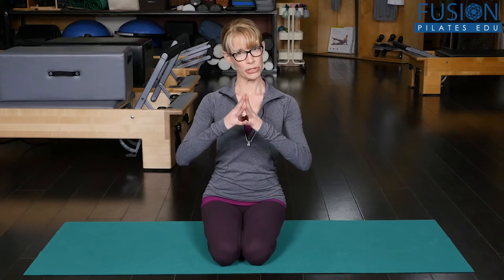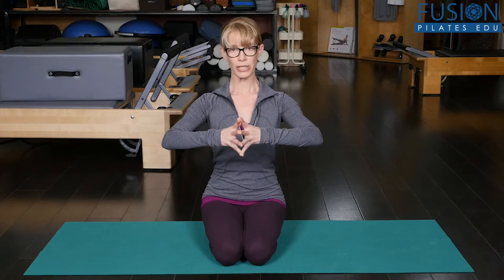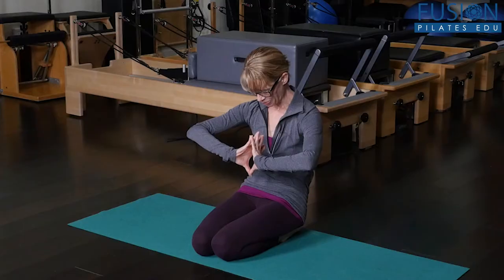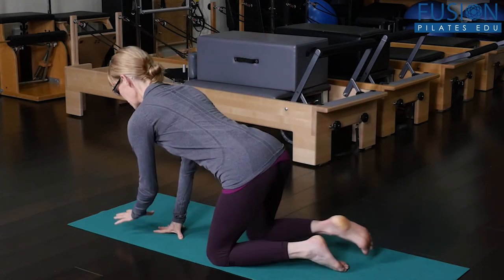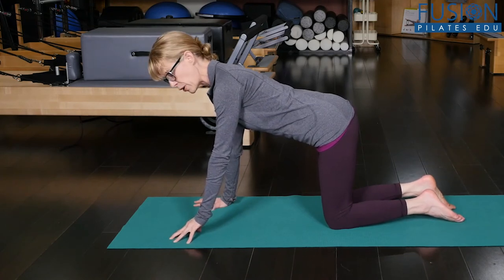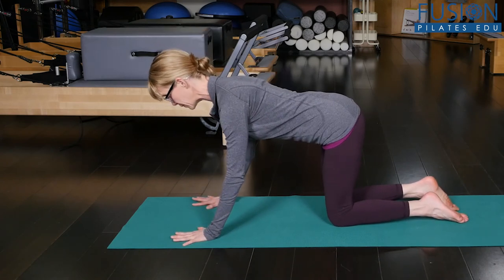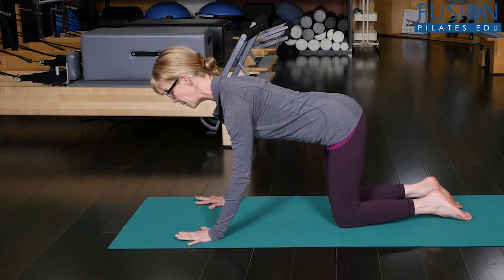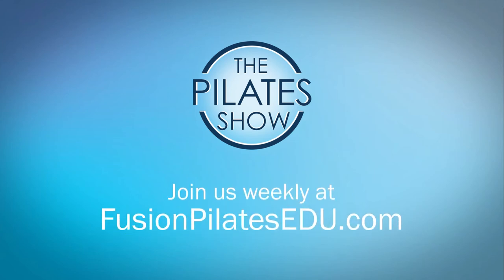Finger Push Ups : Hand and Finger Strength